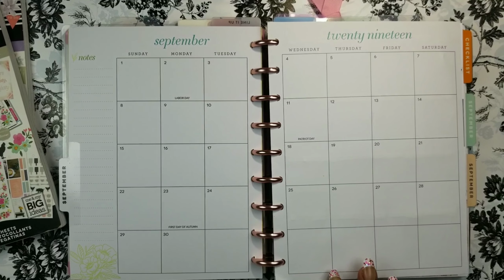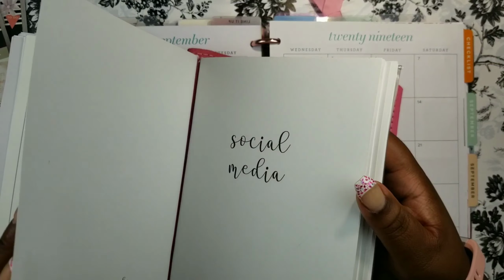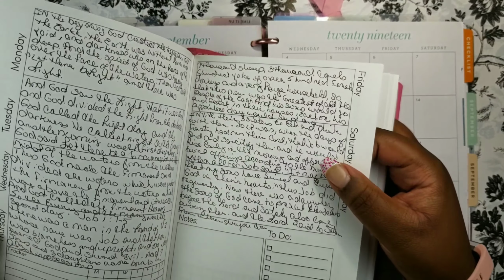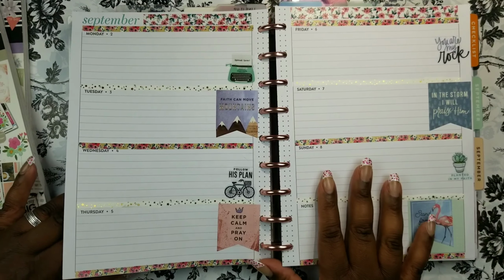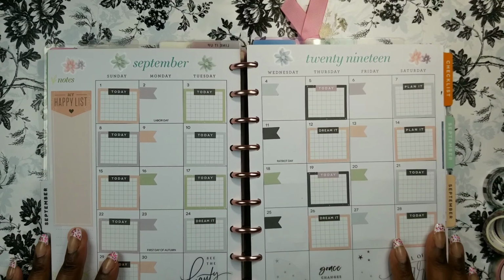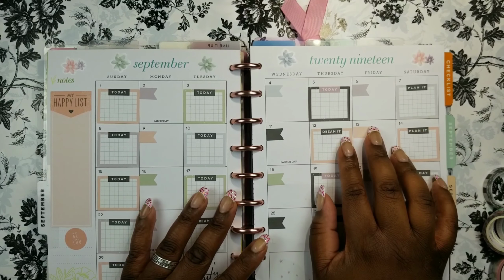Faith plan with me 9/2-9/8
Hey everybody!!!
Thank you so much for stopping by my channel. I hope you enjoy my content as I go on my journey for better living. Happiness and gratitude that you guys are here be blessed.

Tricka plans
Vinvonaly
Lakisha loves 2 plan

Goldmineandcoco: 15%off your first purchase of $20 or more
Erin Condren: save $10 when you use my link to place an order